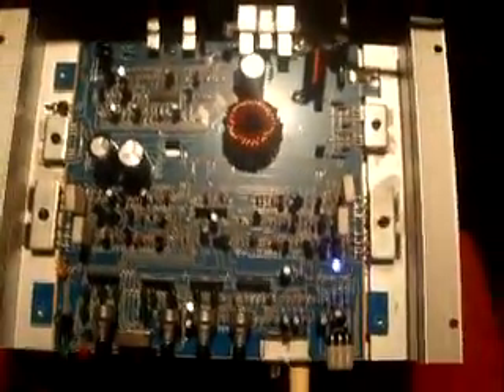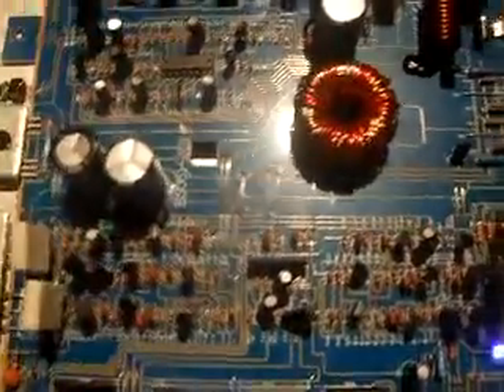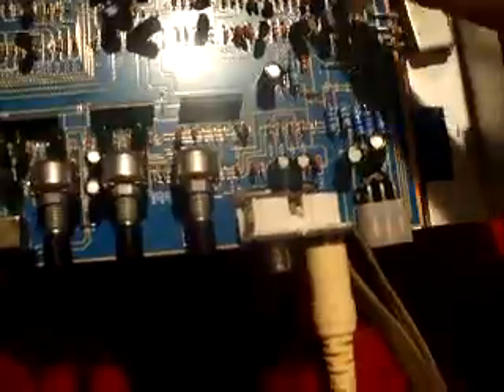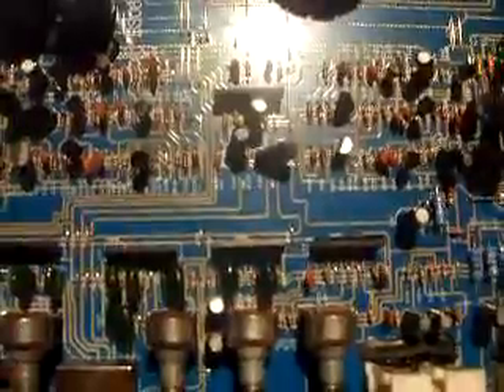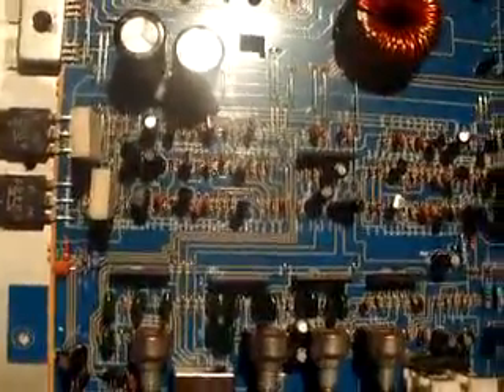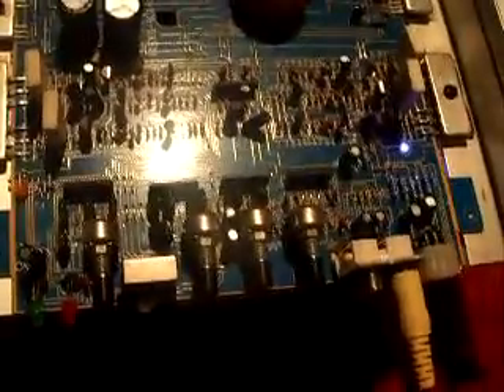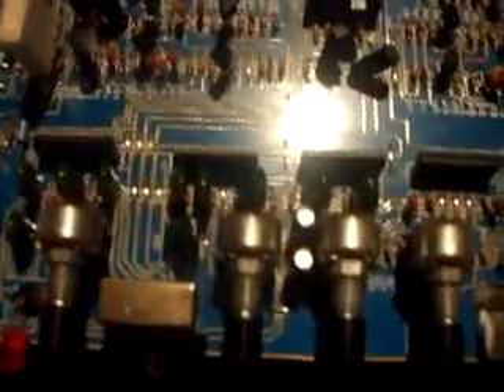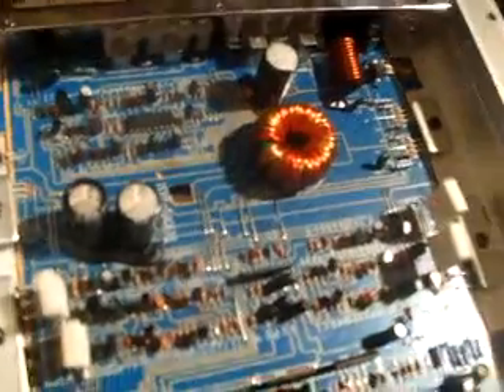Magnum Magna Bass Amp Mod, Amp Repair Part 2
Magnum Magna Bass Amp Modded to be used as a stereo amp, As well a different Higher power Transistors Installed.. See Part 1 as well